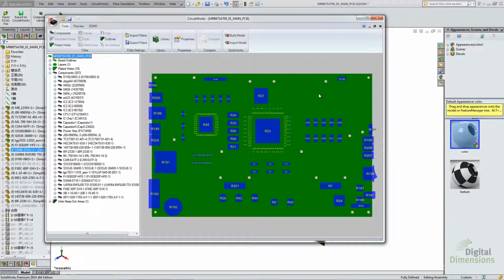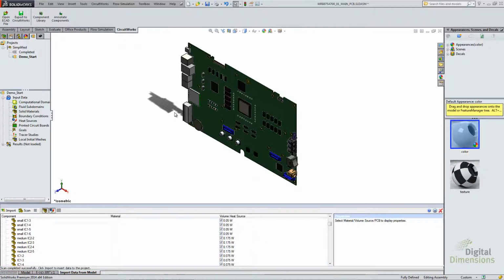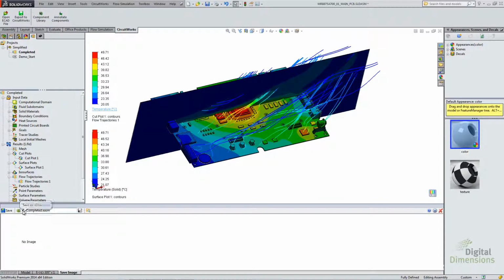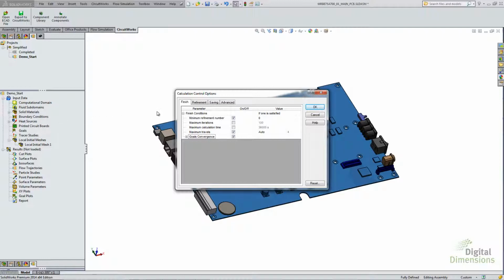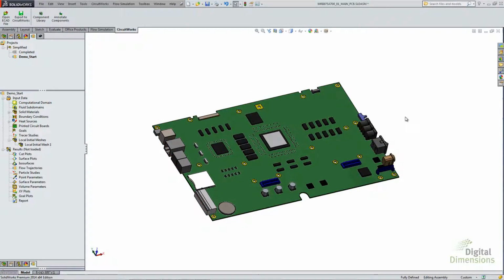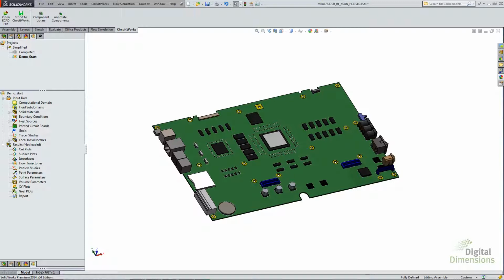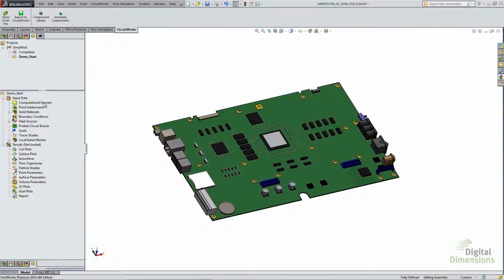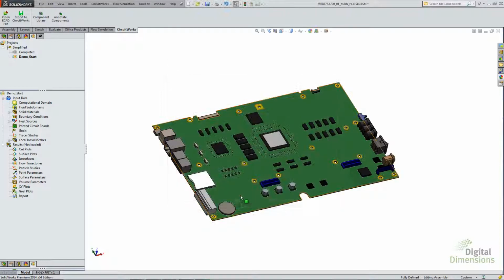DDi CADcast 2014 What's New: Flow Simulation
This DDi CADcast covers the new features and enhancements to SolidWorks Flow Simulation 2014.